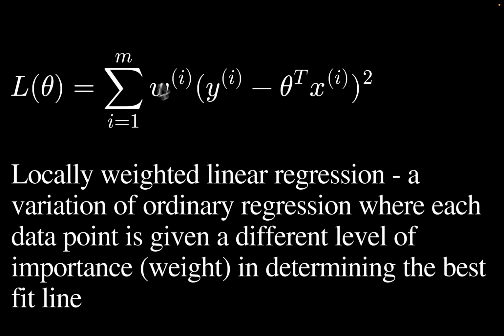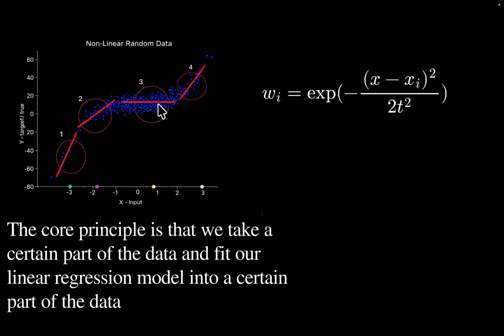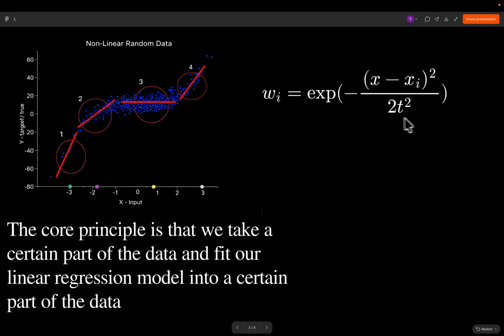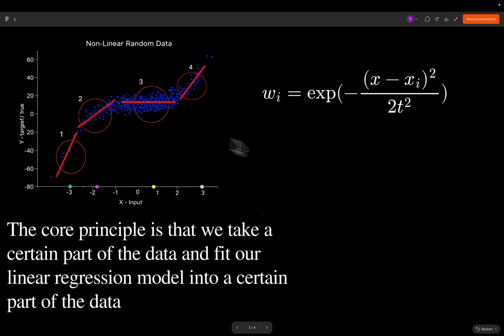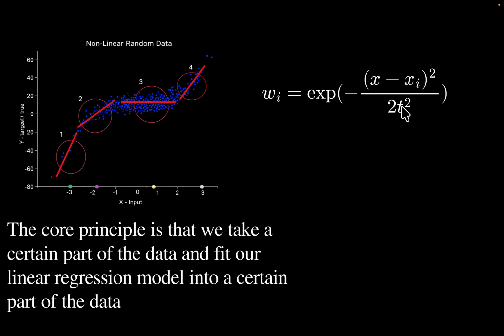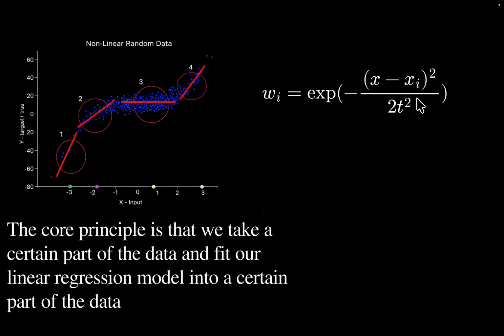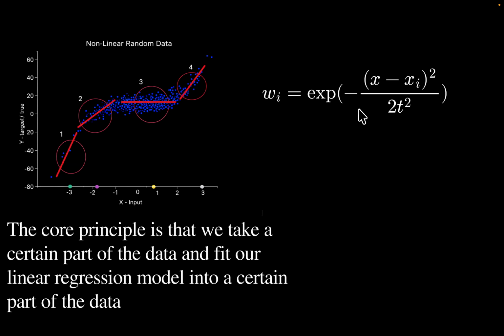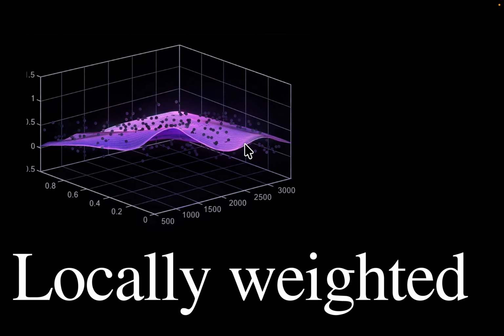LWR (Locally weighted linear regression) explained mathematically. Module 2 lesson 5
Here we're gonna work on what LWR is and what is the weight function - how it works...